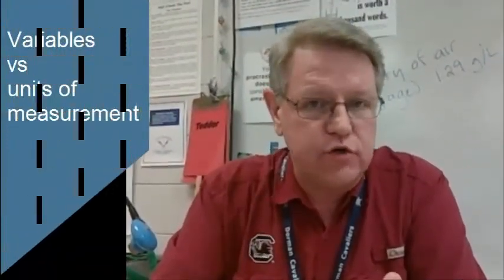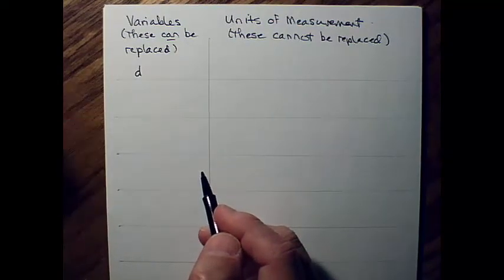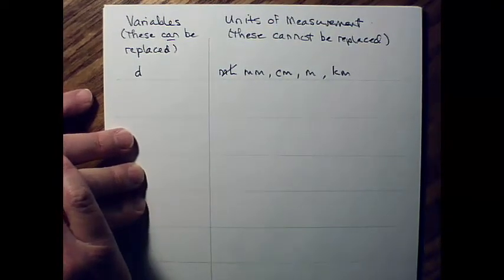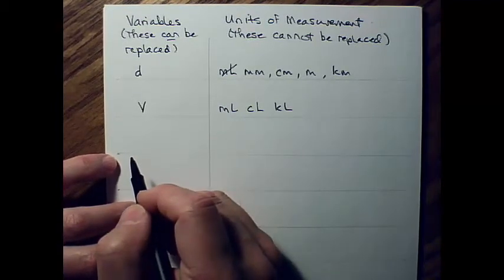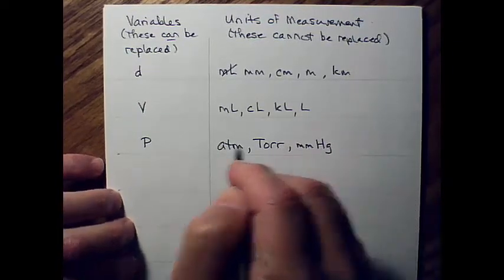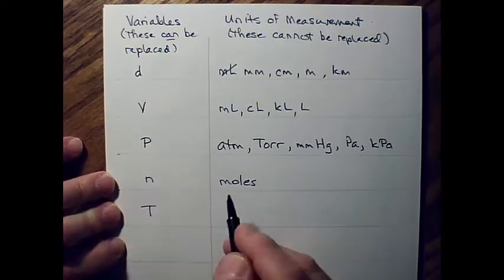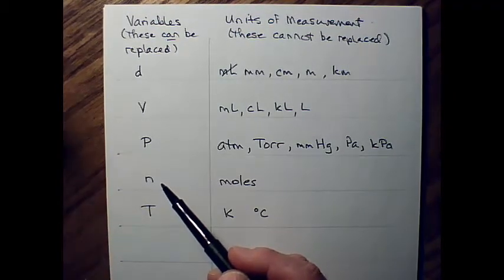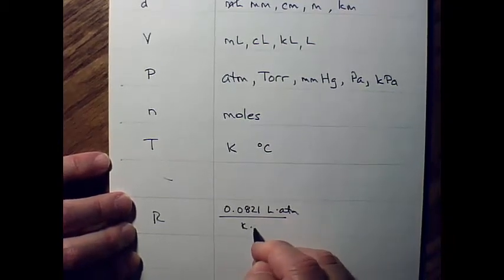Variables and Units of Measurement